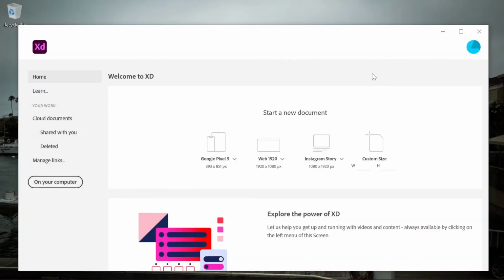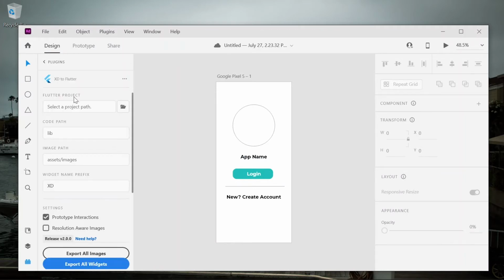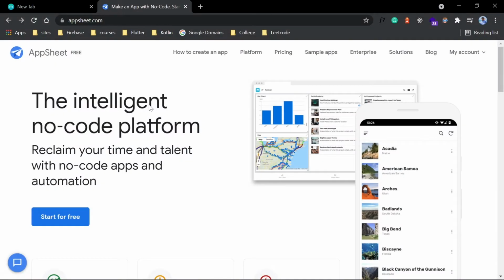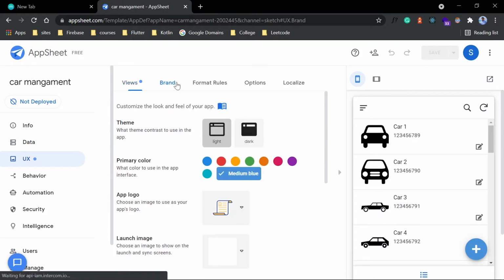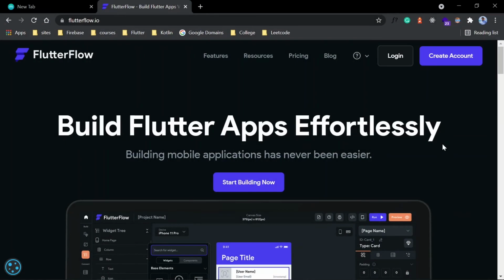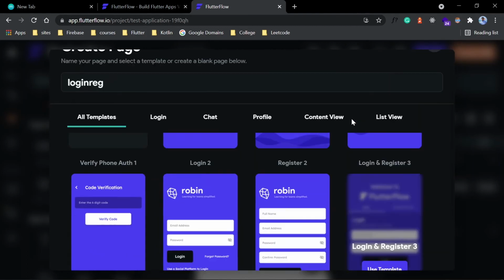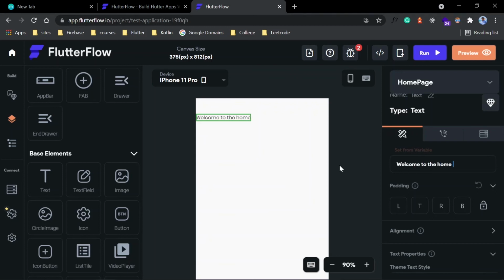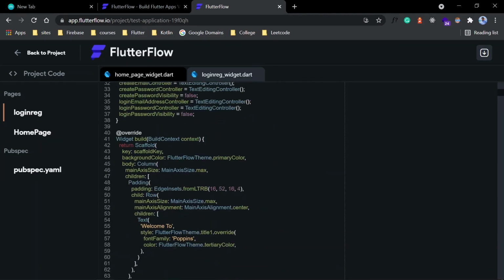No Code App Development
Find out how you can develop mobile applications without writing code.

0:00 Intro
0:18 Adobe XD
2:07 App Sheet
 3:41 Flutter Flow
6:36 Outro